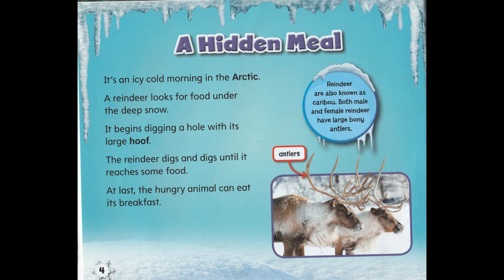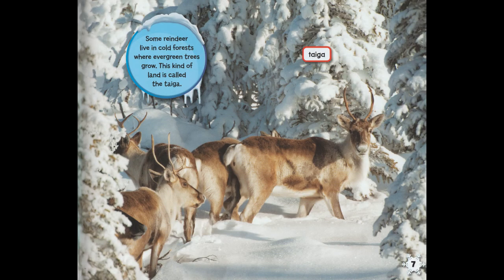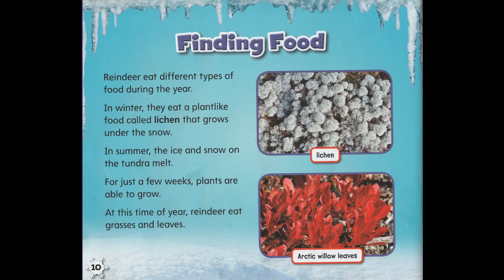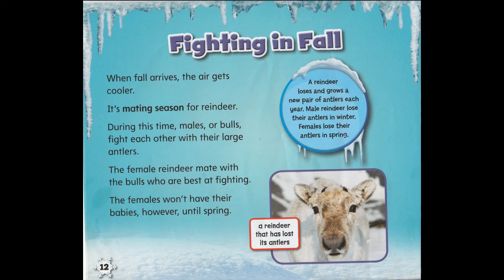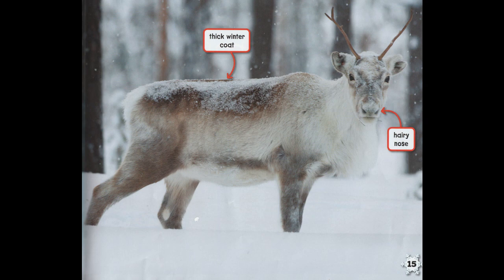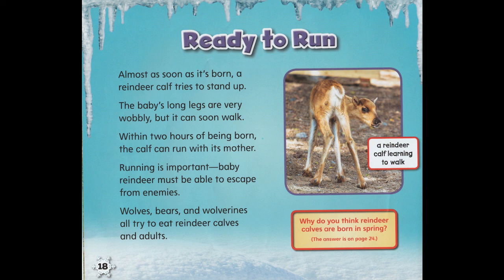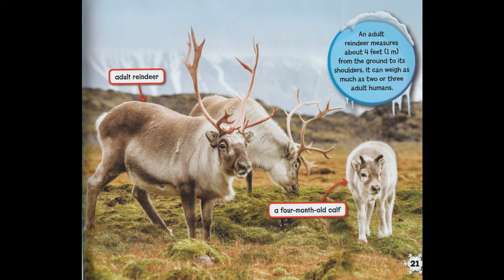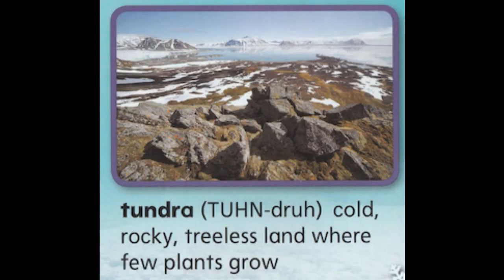Learn English Through Stories - 听读英文故事学英语 - Juvenile Easy Science-Reindeer